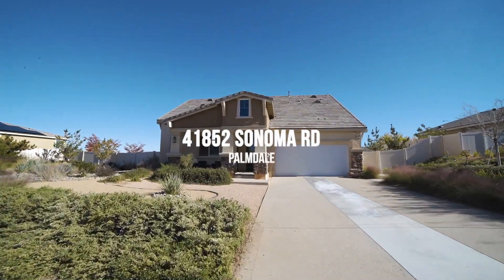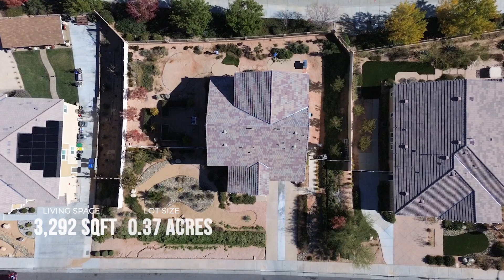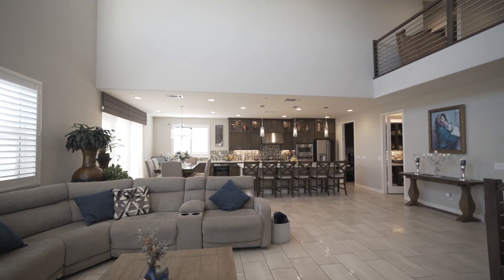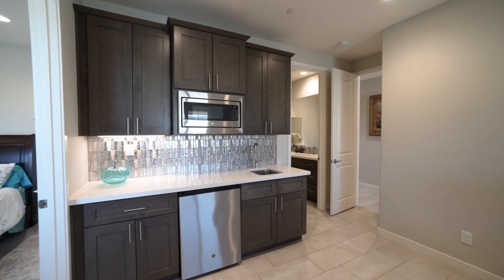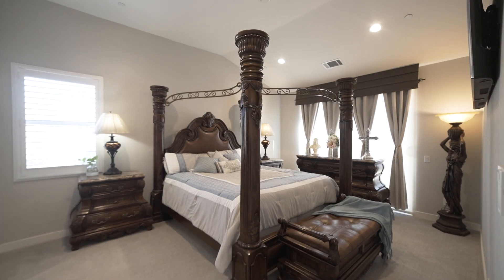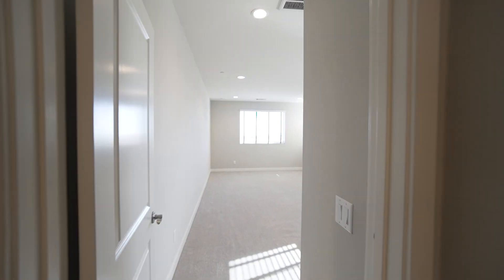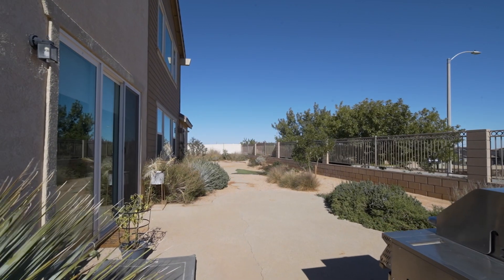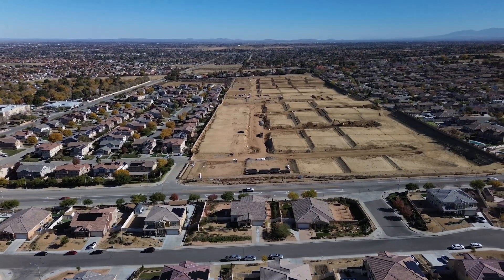Home For Sale | 41852 Sonoma Rd, Palmdale, CA 93551